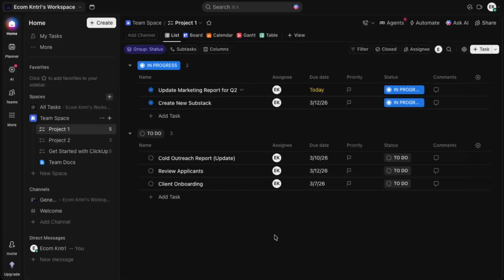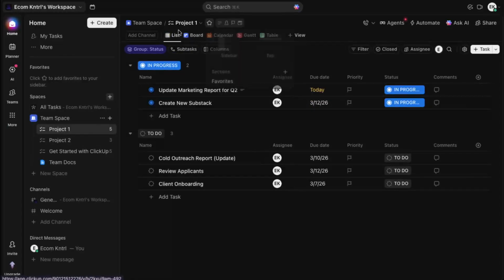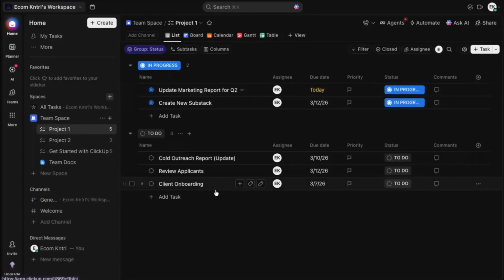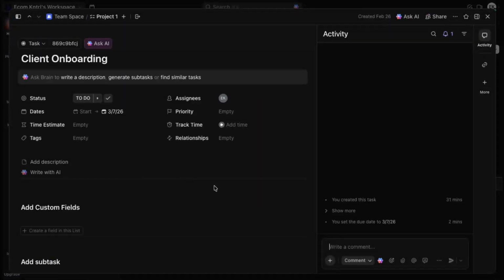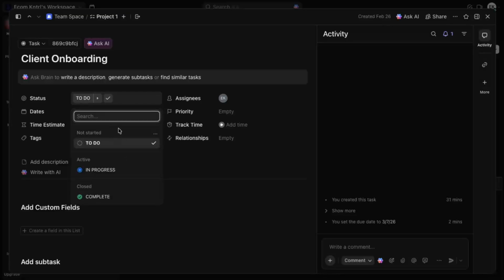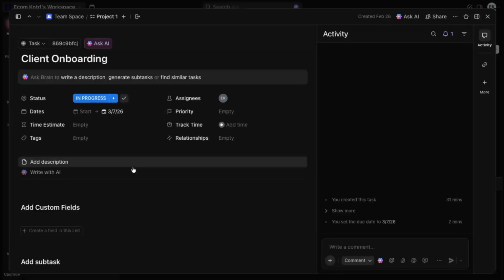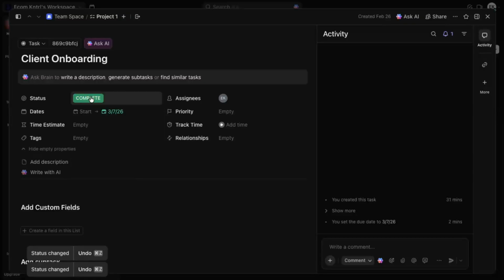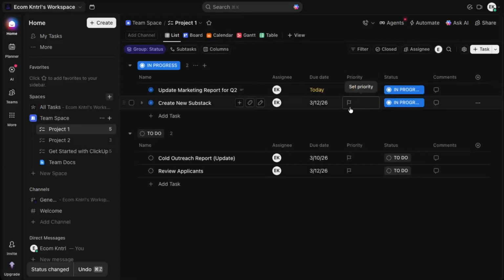How To Add Statuses On ClickUp (2026) | Task Workflow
How to add statuses on ClickUp is exactly what you’ll learn in this step-by-step tutorial. In this video, I’ll show you the correct, updated method to create, customize, and manage statuses in your ClickUp workflows.

You’ll see how to add new statuses, edit existing ones, and set up different status groups for various projects or spaces. We’ll also cover how statuses affect your task management, how to keep your boards organized, and how to use them to track progress more clearly.

Whether you’re new to ClickUp or improving your current setup, this video will help you build a clean, efficient status system that actually supports your team’s workflow using the latest ClickUp interface and options.